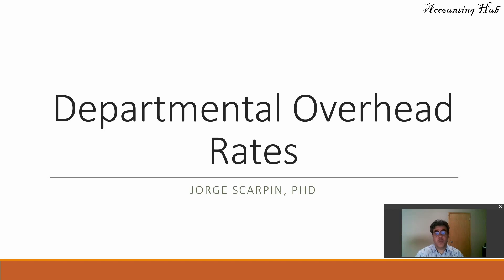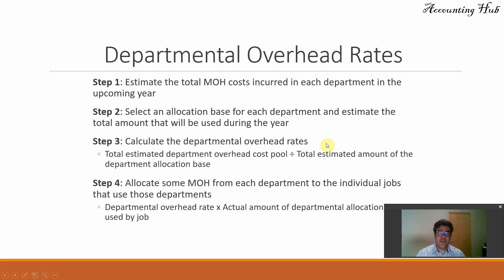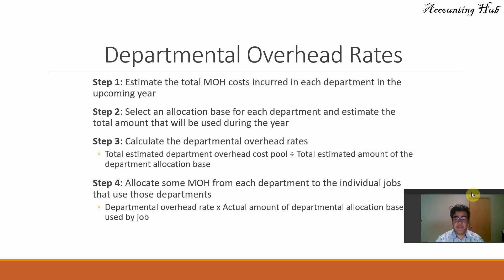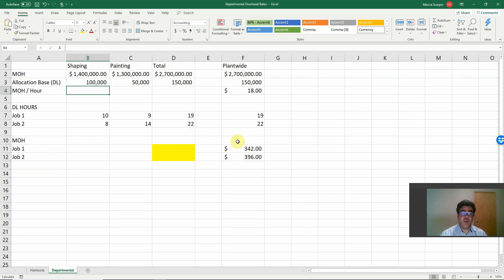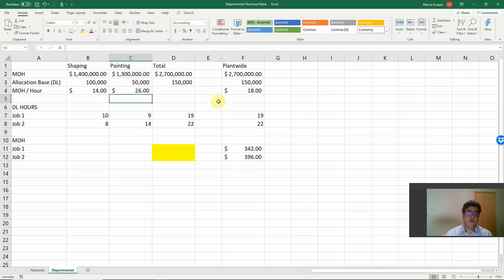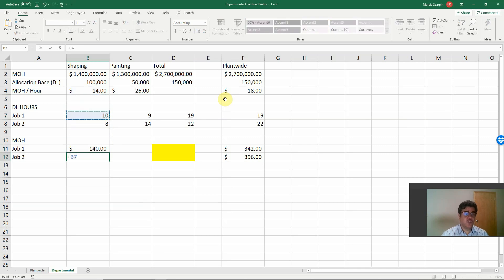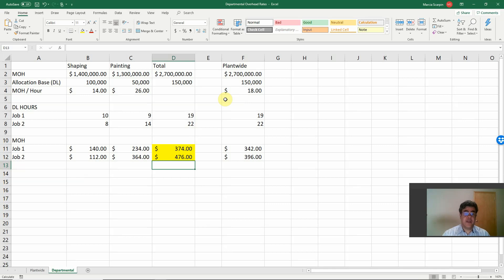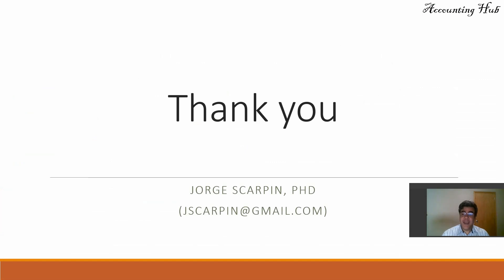Departmental Overhead Rates